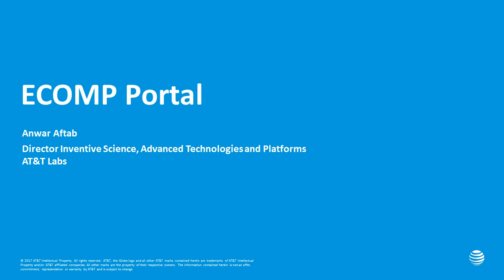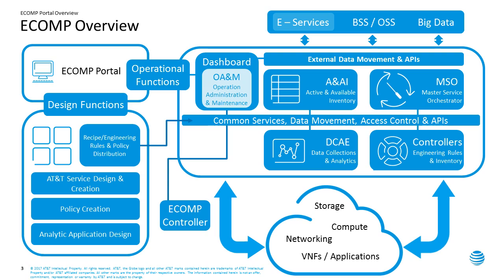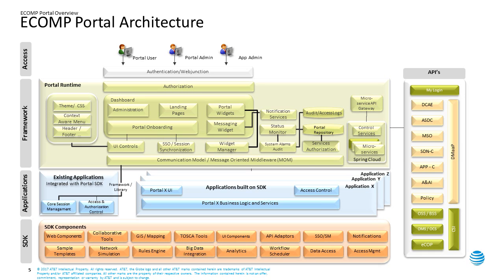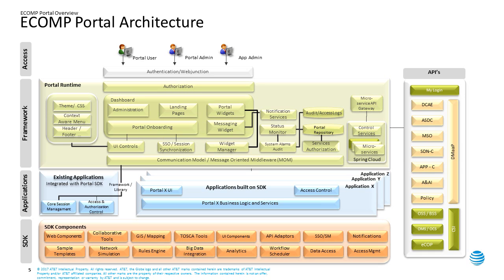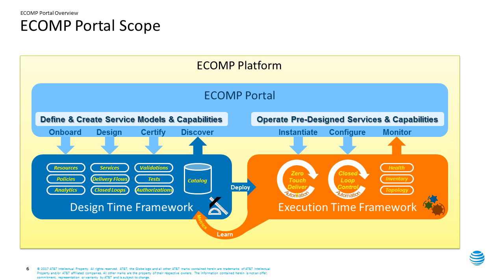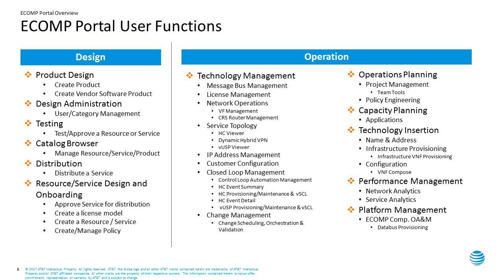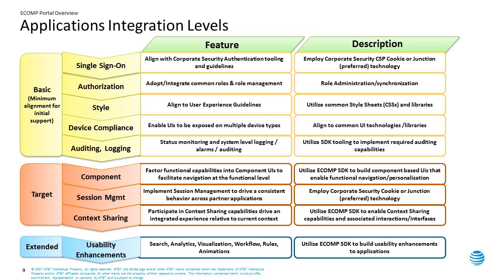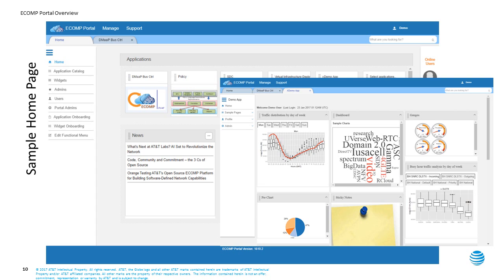ECOMP Portal | AT&T